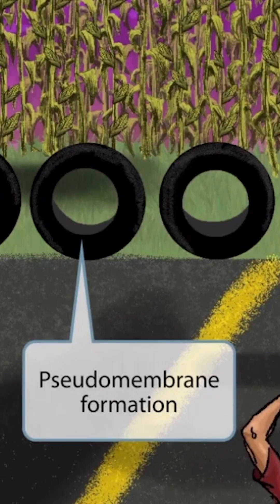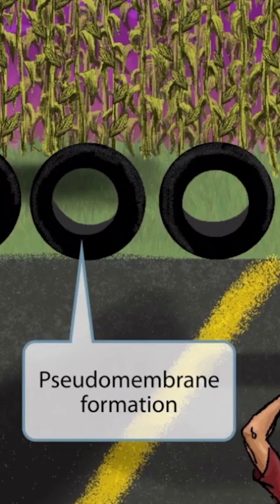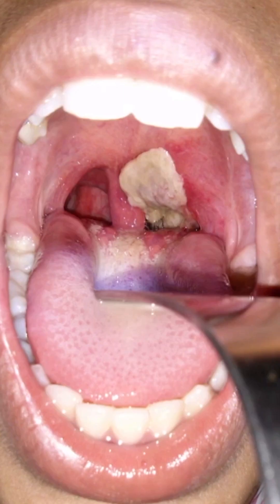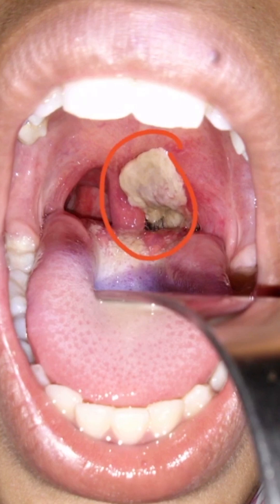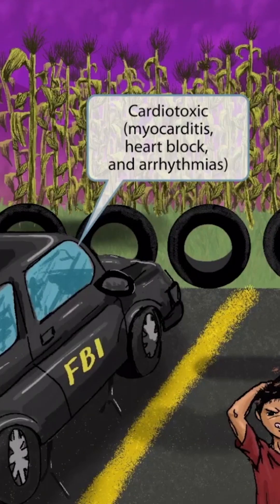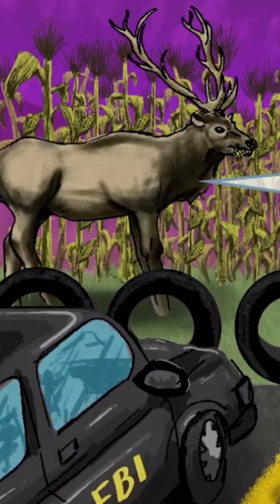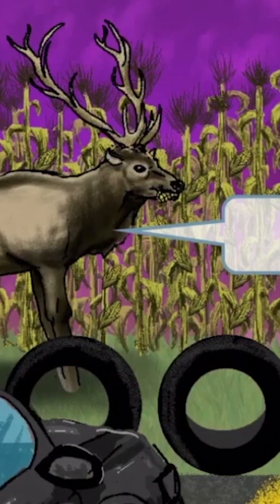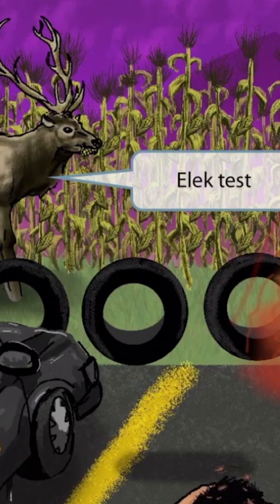💉 Dominate your USMLE path questions by tying in immunity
The diphtheria toxoid vaccine prevents this deadly disease. But unvaccinated children remain vulnerable — remember that toxoid is used for prevention, not treatment.